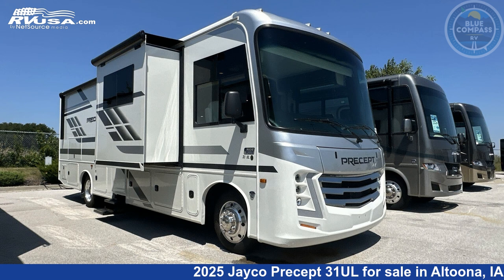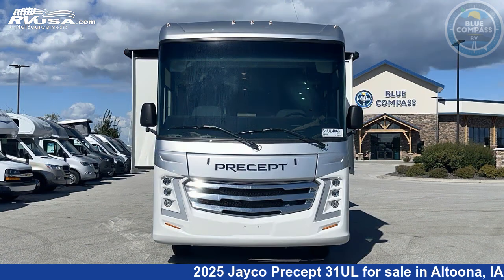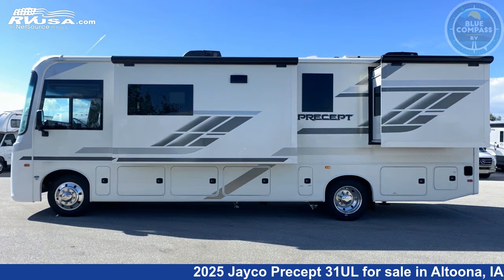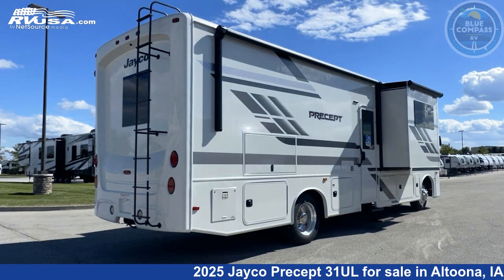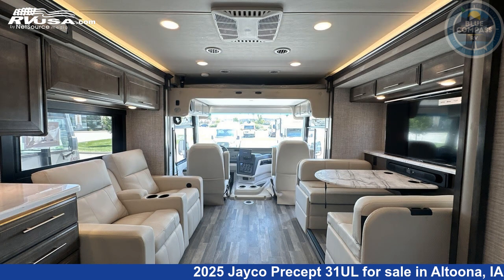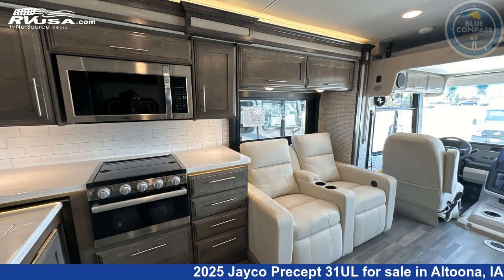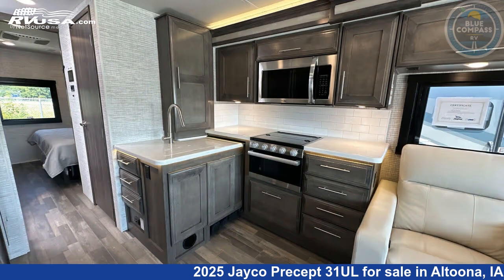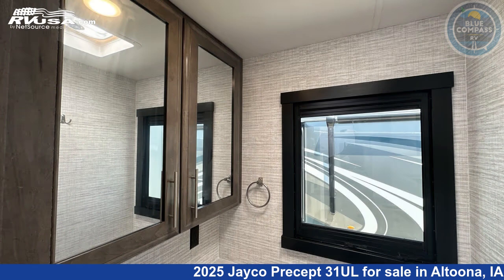Amazing 2025 Jayco Precept 31UL Class A RV For Sale in Altoona, IA | RVUSA.com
This 2025 Jayco Precept 31UL is a Class A RV. It is located in Altoona, IA 50009 and is offered for sale by Blue Compass RV Des Moines. This New Jayco Is 33' 0" in length and features sleeps 5, Slideout, and 72 gal fresh water capacity. The floorplan layout of this Class A features Bunk Over Cab, Outdoor Entertainment, Rear Bedroom. This 2025 Jayco Precept 31UL is built on a Ford F53 chassis.

Blue Compass RV Des Moines is a dealer for brands like: CrossRoads, Dutchmen, Forest River, Jayco, Keystone, Thor and offers the following rv services: Parts/Accessories, Service. They stock rv types such as: Class A, Class C, Fifth Wheel, Popup, Travel Trailer. For more information and pricing on this unit, To see all units available for sale by Blue Compass RV Des Moines,